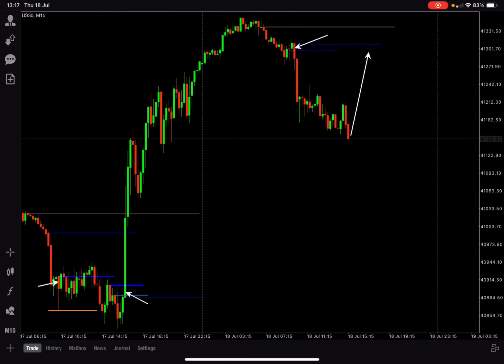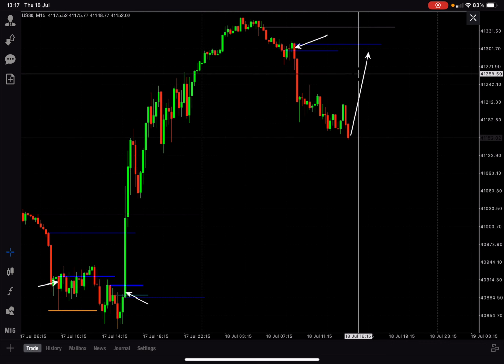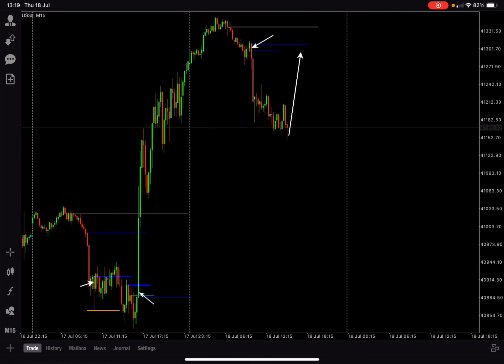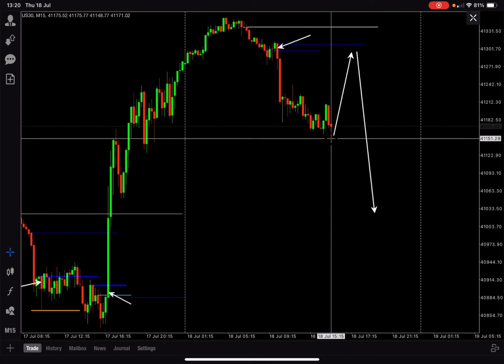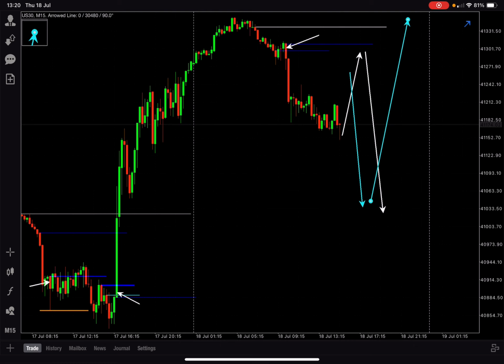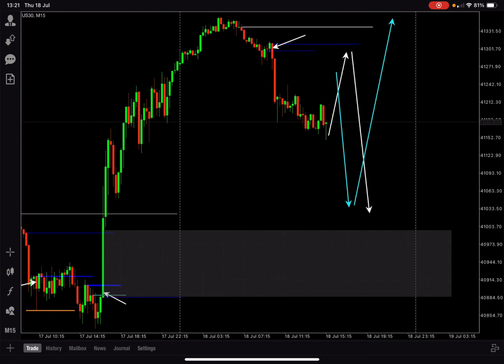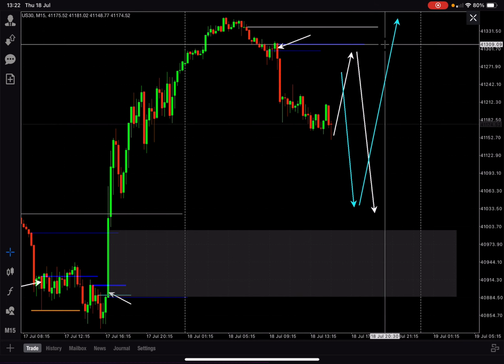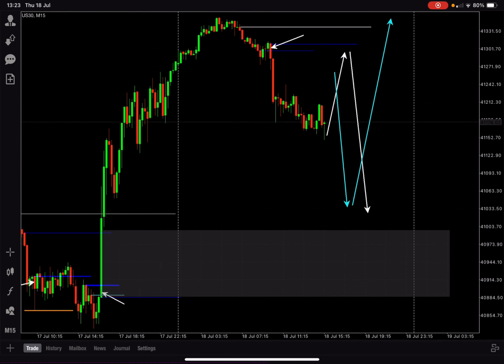US30 Reading Price Action And Understanding Whats Happening - 18th July 2024